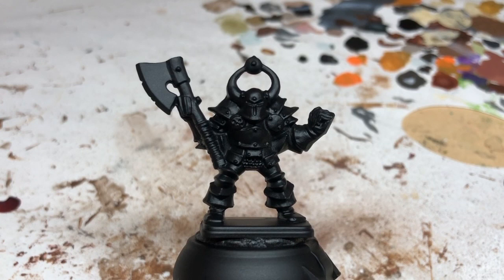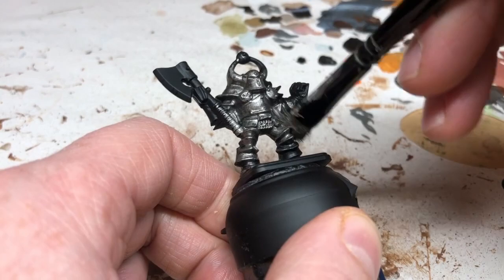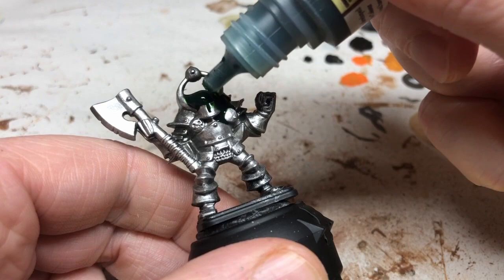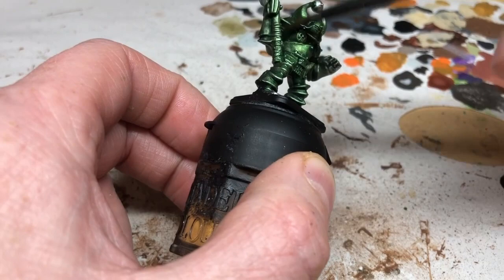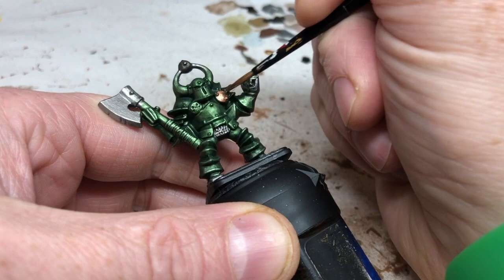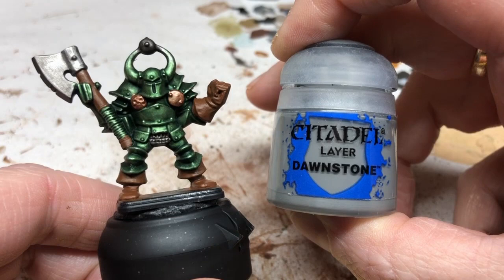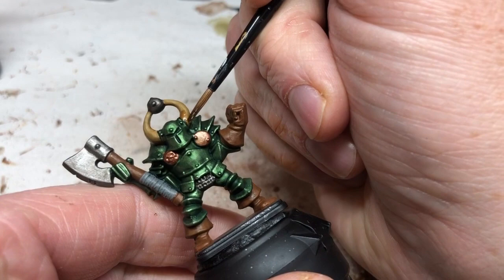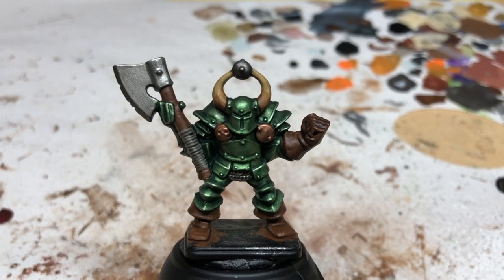How to Paint HeroQuest Chaos Warriors | Green Metallic Armour | HeroQuest Restoration Project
Always Board Never Boring continues his HeroQuest restoration project with another simple miniatures painting guide for beginners and gamers in a hurry. This is a painting guide for the terrifying chaos warriors from the original HeroQuest board game, who have a certain similarity to the infamous Slambo (who makes a guest appearance). These chaos champions are clad in metallic green armour and are incredibly easy to paint.